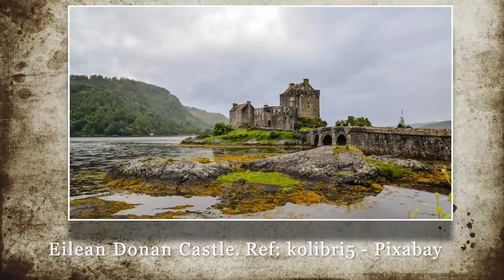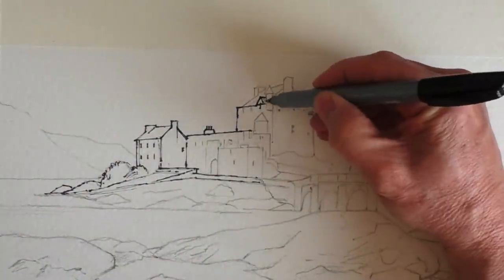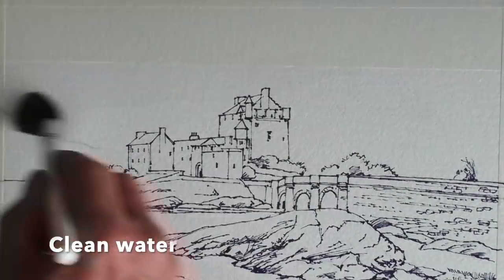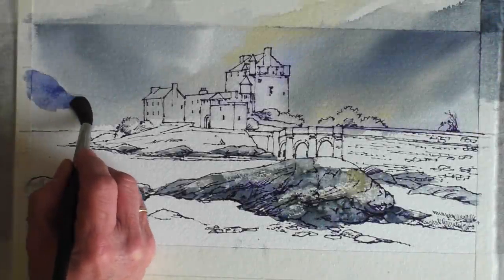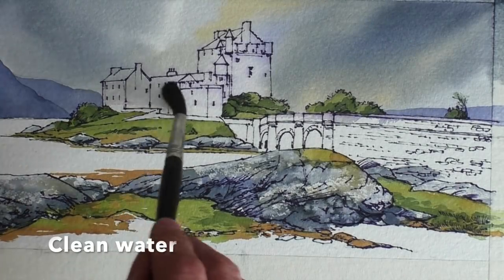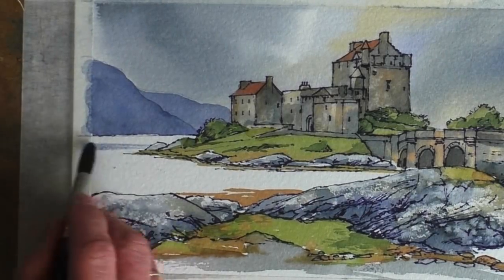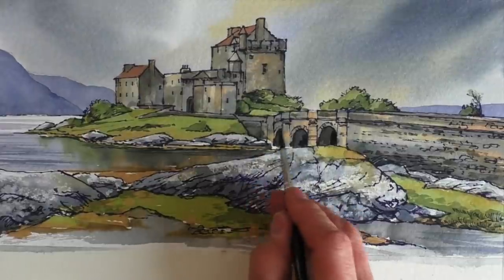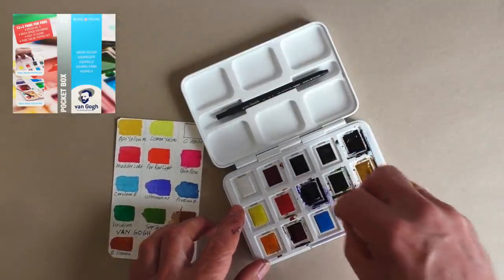How to Paint a Scottish Castle in Line & Wash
A Step-by-step Guide on How to Paint a Scottish Castle in Line & Wash by Professional Artist Paul Clark

NEW!

92046151- Beautiful Fantasy Magical - P5 by Fred Bouchal
92331906 - Grace - by Kristin Shaw